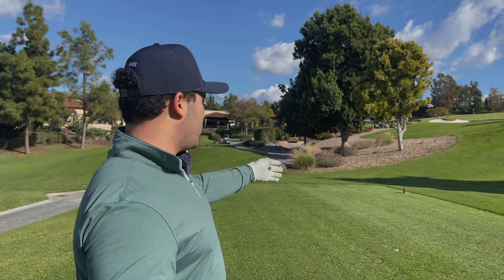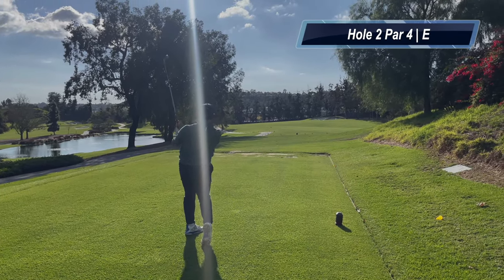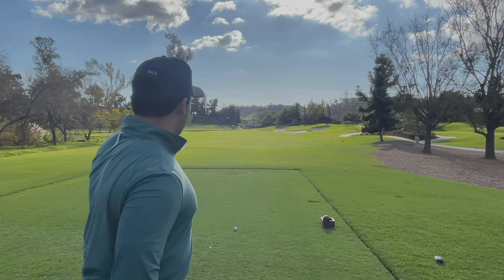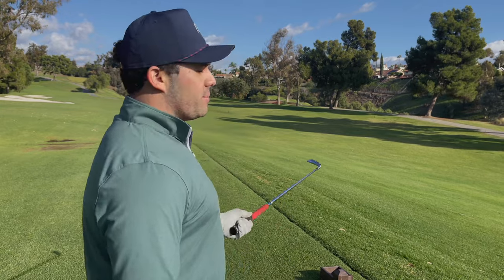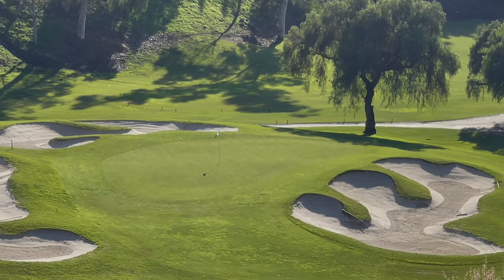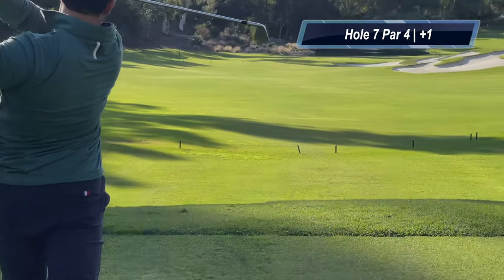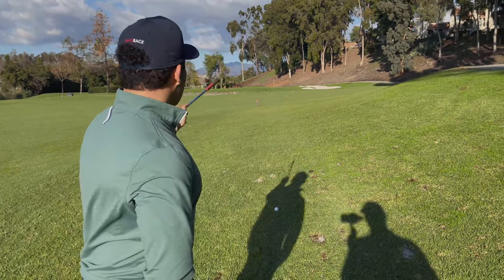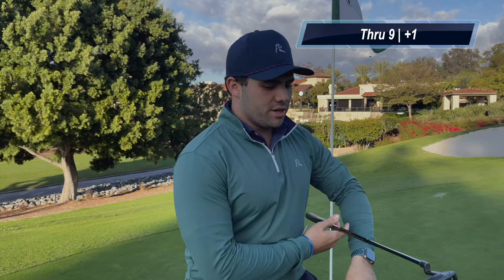The Tee-Box Series Episode 1 Pt. 1 | The Beginning of a Journey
Hey everyone! I am really excited to launch this new series where I will be playing every tee box from Mission Viejo CC and taking a combined score across 6 rounds! I am really excited to test my skills and show you all my strengths and weaknesses across the series.